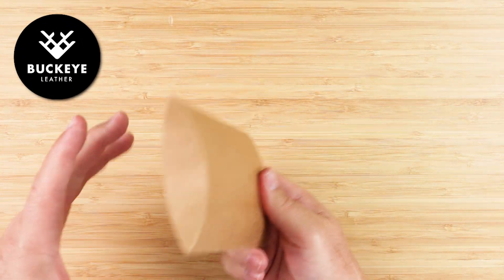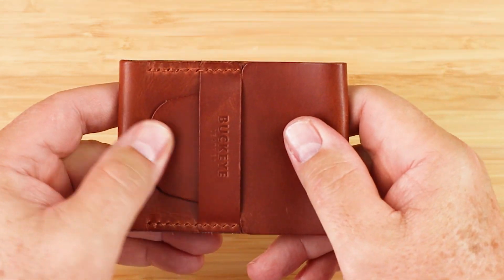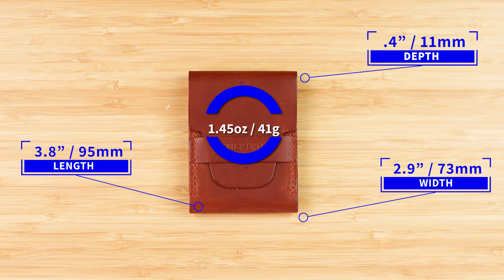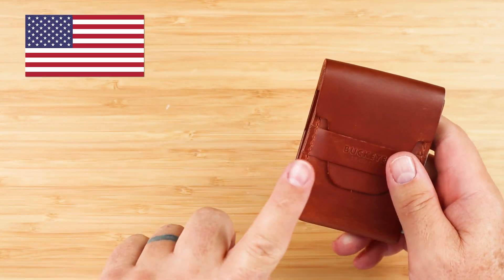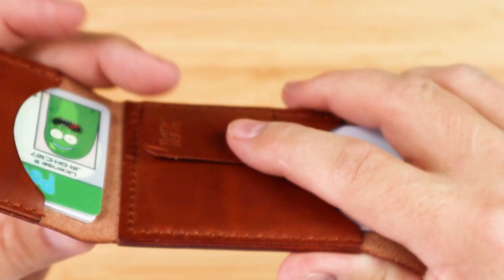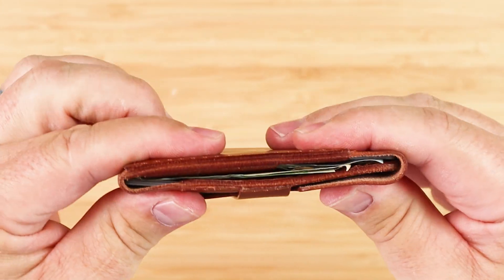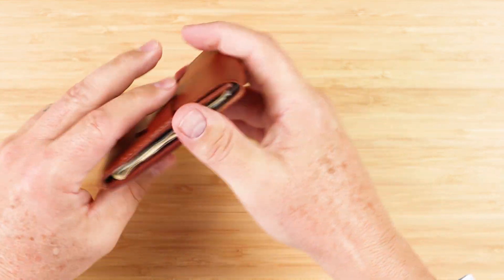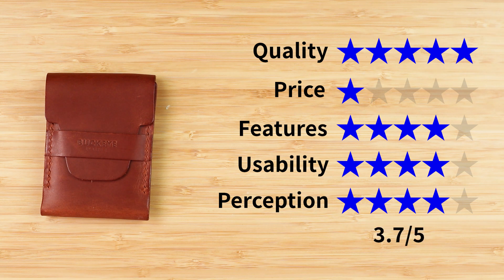Unmasking the SECRET of Buckeye Leather Badlands wallet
Introducing the Buckeye Leather Badlands Slim Cash Wrap wallet: Elevate your everyday carry with our sleek and stylish leather cash wrap wallet review. Discover the perfect blend of form and function in this meticulously crafted accessory, which is unlike other wallets. With its minimalist design and premium leather construction, this wallet is a true game-changer for those who appreciate elegance and practicality. Say goodbye to bulky pockets and hello to a smarter way to carry your essentials.

TIMESTAMPS:
Intro - 0:00
Unboxing - 0:06
Feature Review - 0:35
Measurement & Weight - 1:05
Card & Cash Insertion Test - 1:15
Detail Review - 1:36
Price - 3:20
Usability - 3:31
Final Score - 4:05